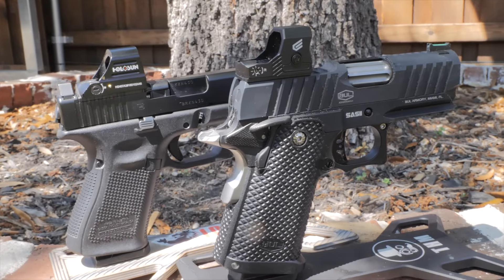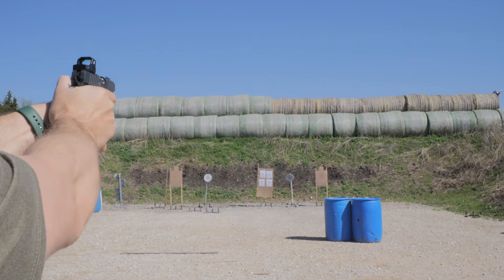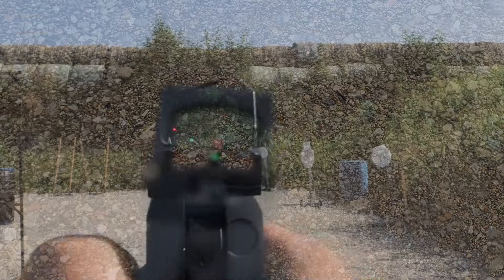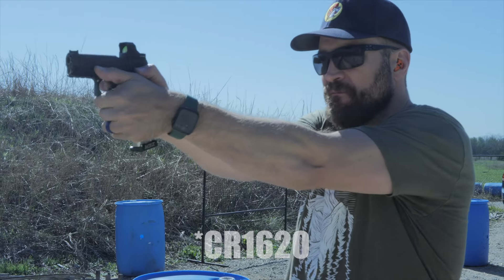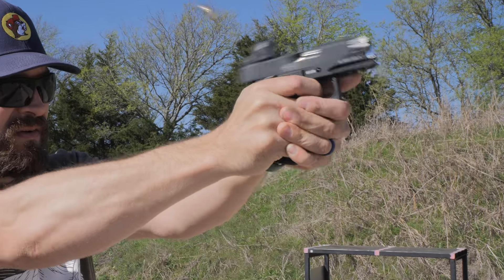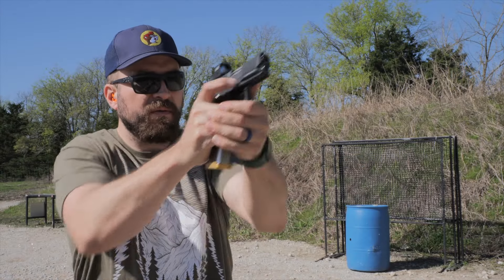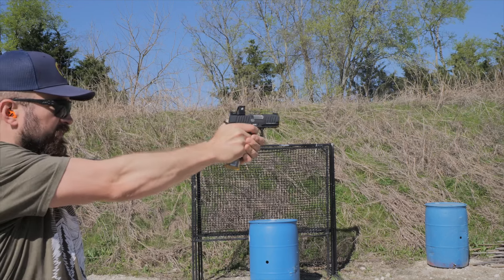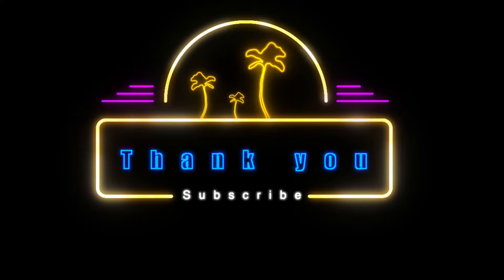Cyelee Cat Pro - yes - it's actually better than I thought it'd be.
The Cyelee Cat Pro is a pretty rocking sight for less than $200.

Amazon Stuff
Hat cam
360 camera